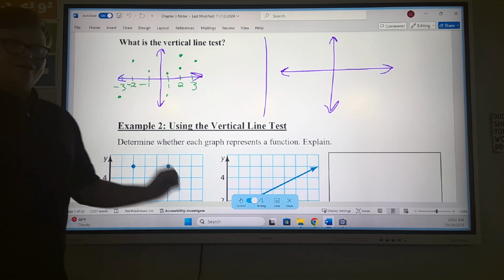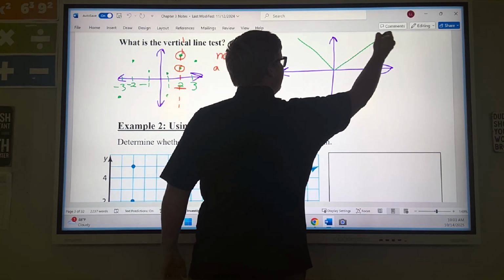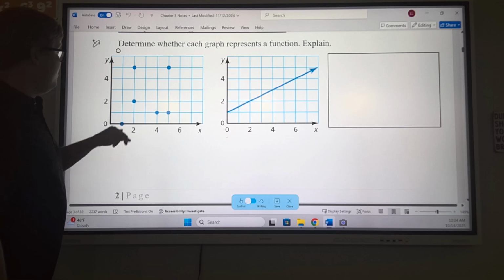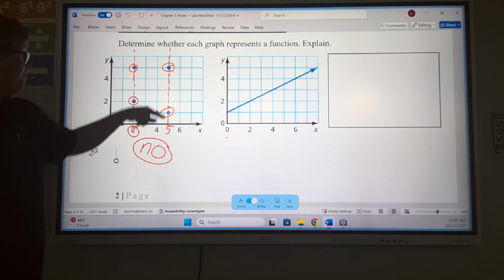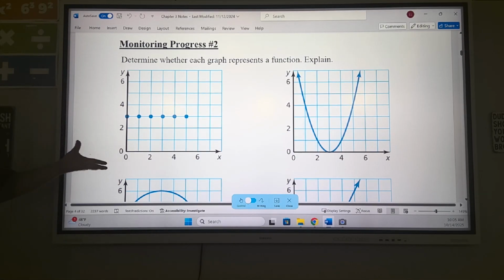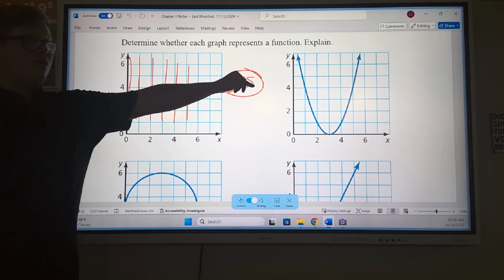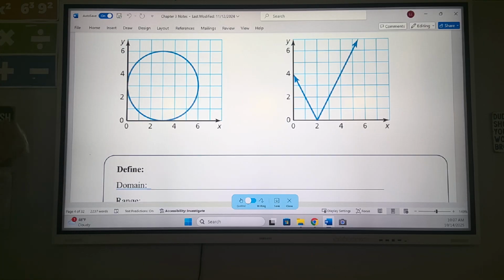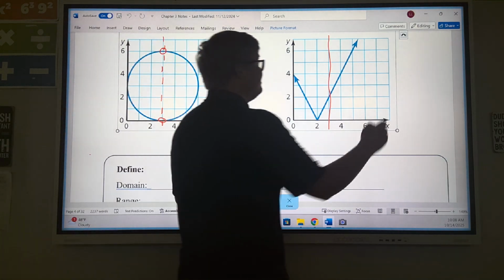How do I know if a graph is a function? (Vertical Line Test)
The vertical line test can be used to determine if a graph is a function or not.